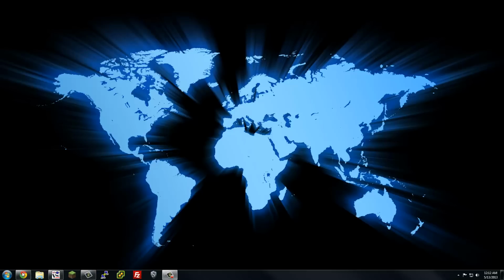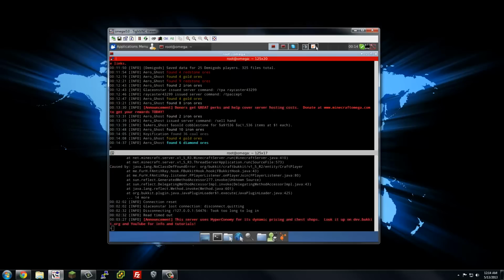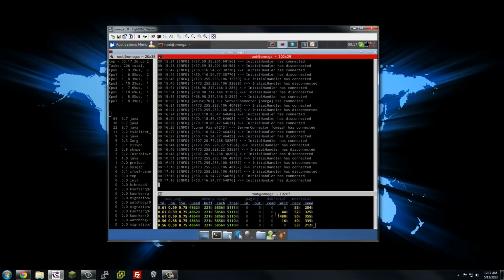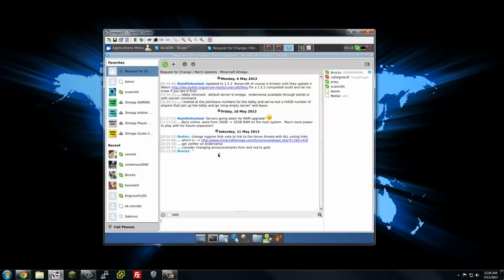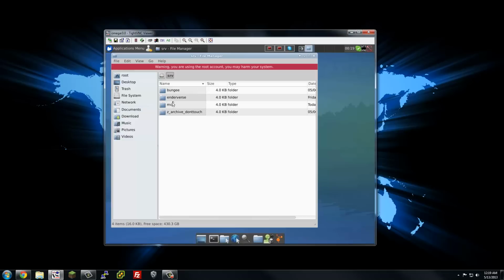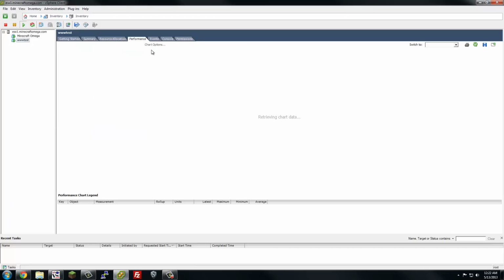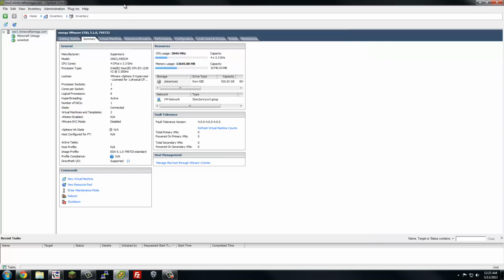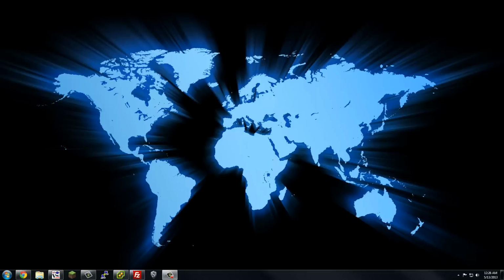Minecraft Omega TechDude's Point of View 1080p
My point of view for Minecraft Omega.  Also my first Camtasia screen capture test.  Second upload @ 1080p.